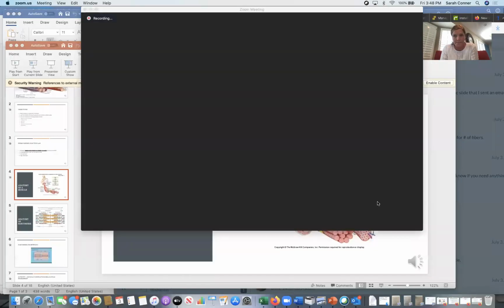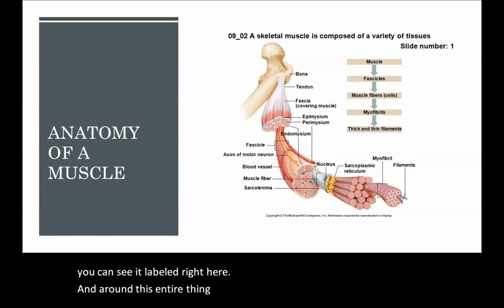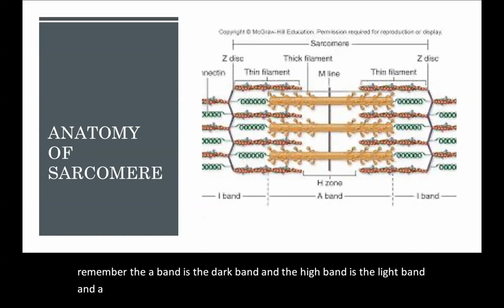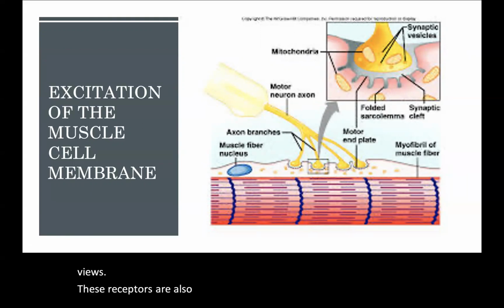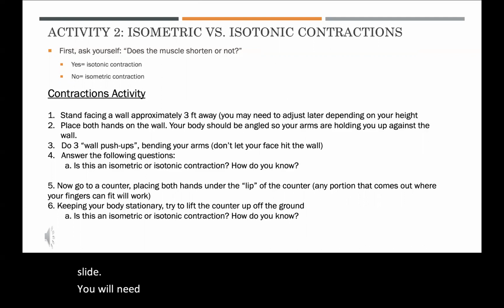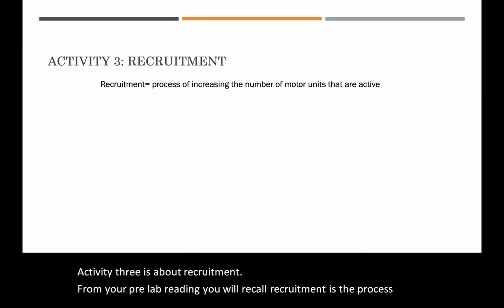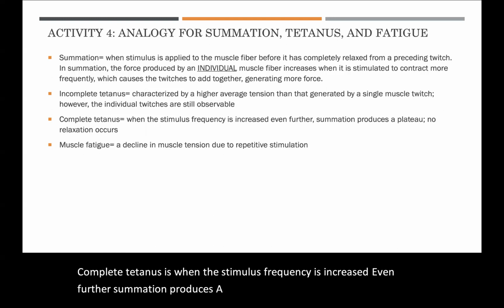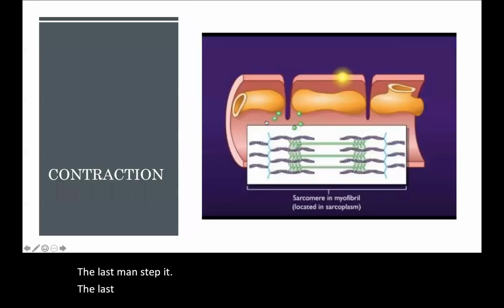Muscle Lab Informormation